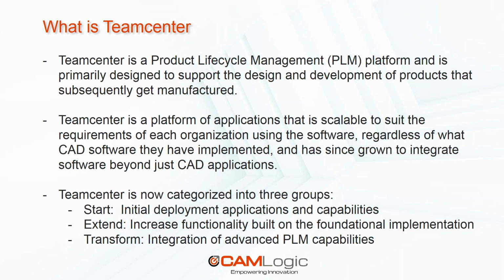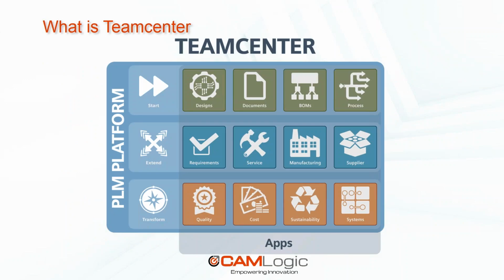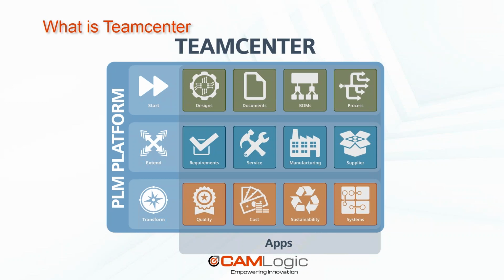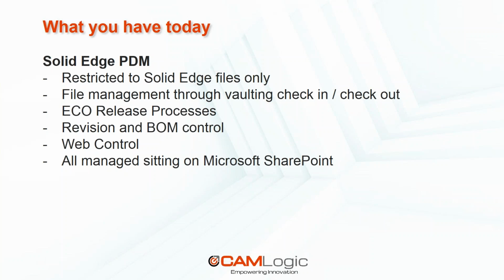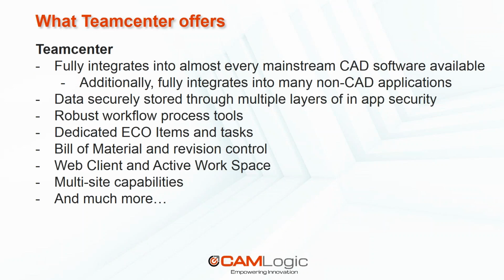CAM Logic Tech Tuesdays - What is Siemens Teamcenter?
Here is a quick look at what Teamcenter is and how it compares to Solid Edge data management.  Also, see how you can quickly implement and deploy Teamcenter Rapid Start.